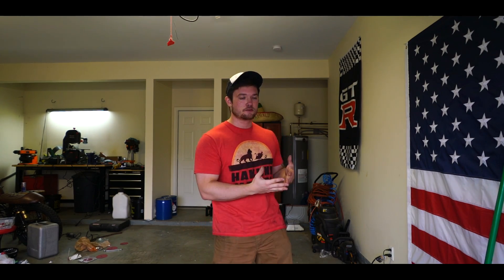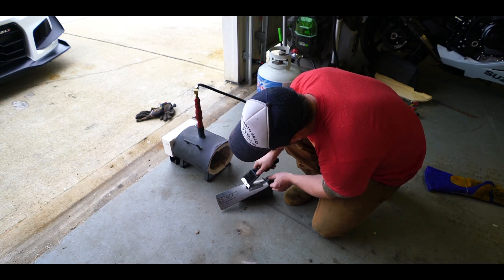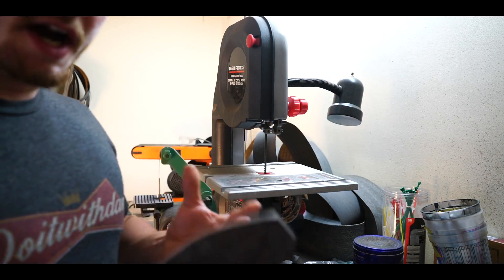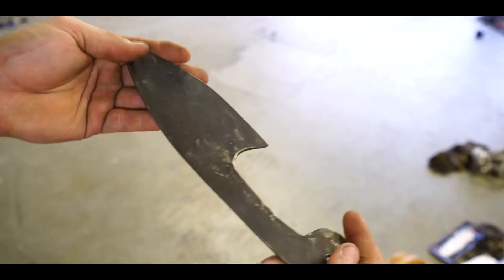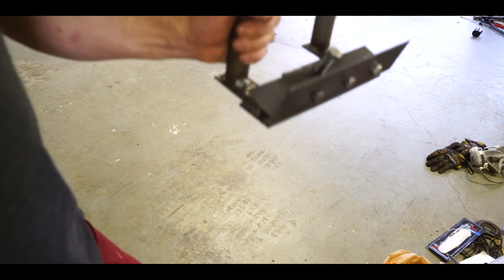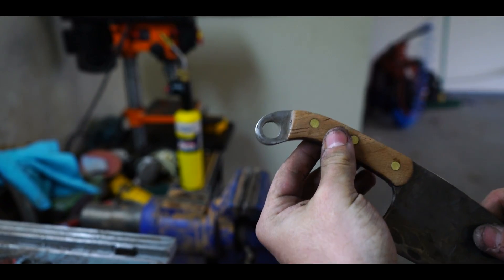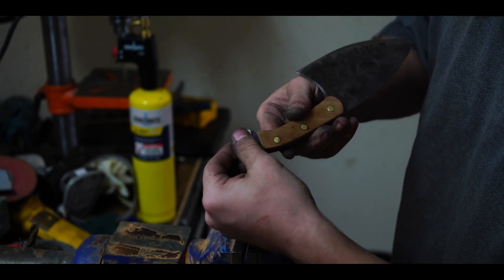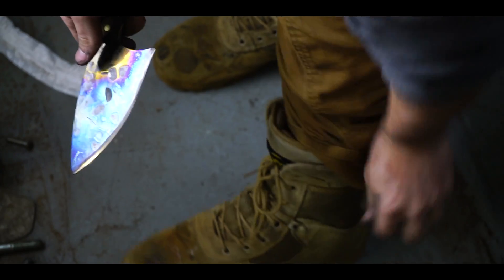Forging a Knife from a Titanium Jet Engine Turbine Blade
THIS TITANIUM KNIFE IS NOT FOR SALE